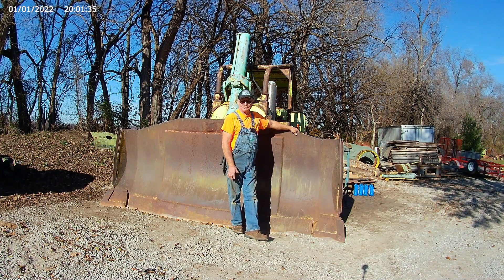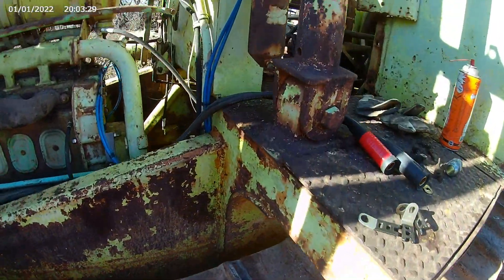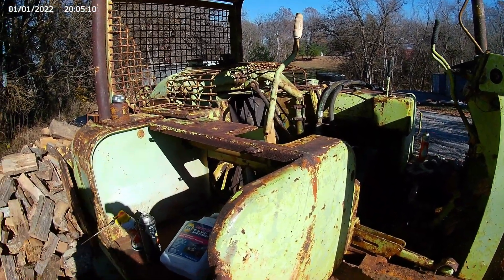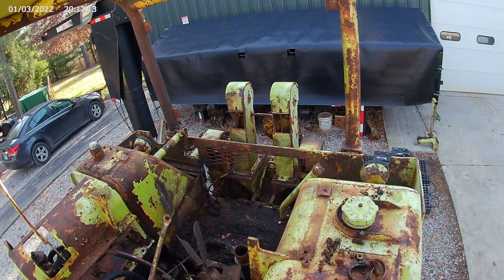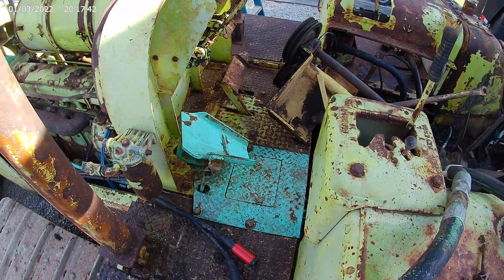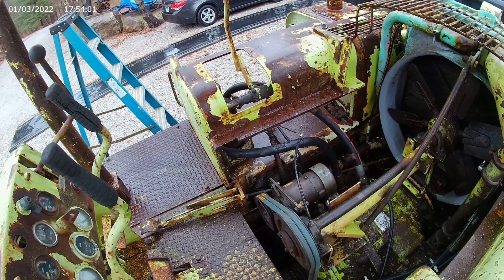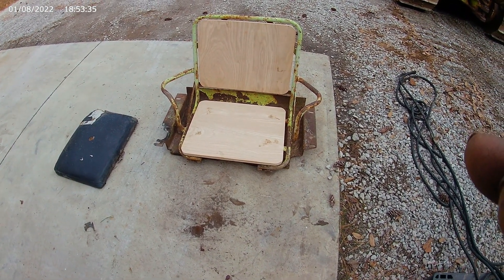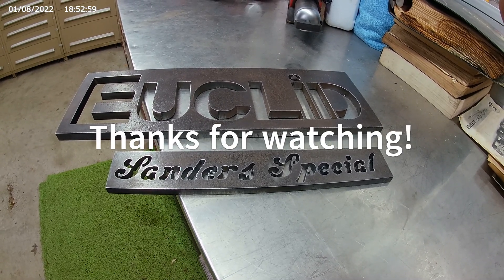Euclid 82-30 transformation from cable dozer to hydraulic dozer part 1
Converting Euclid cable dozer to hydraulic.